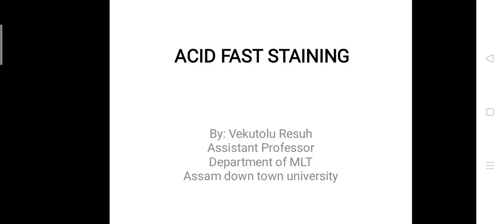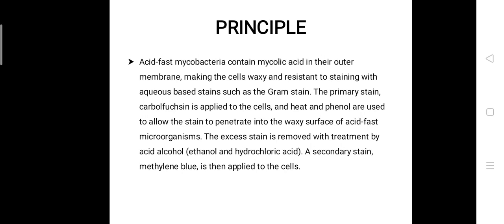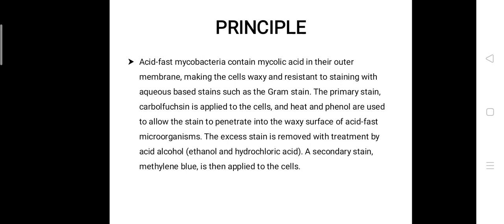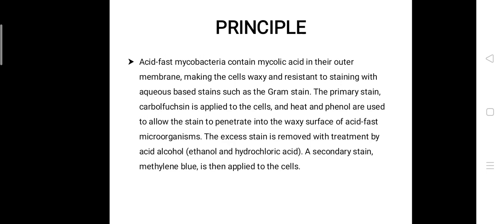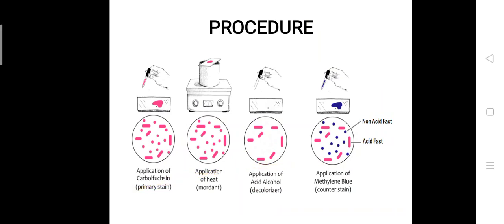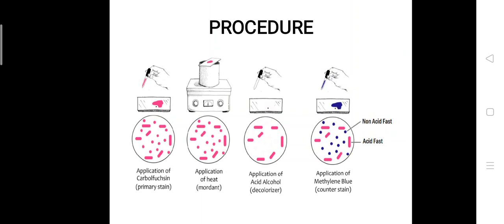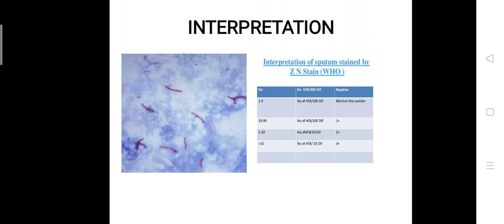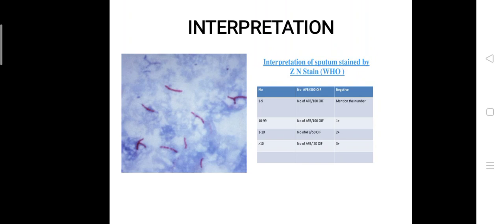Acid Fast Staining by Vekutolu Resuh, Assiatant Professor, Assam downtown university,FOPMS